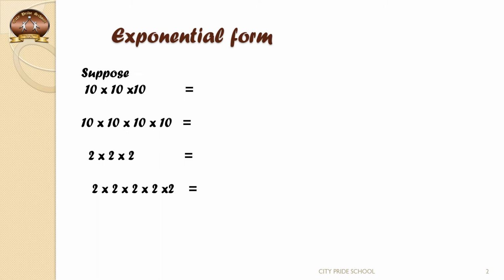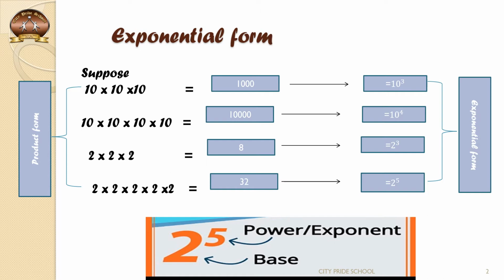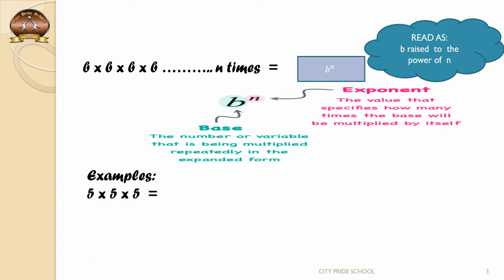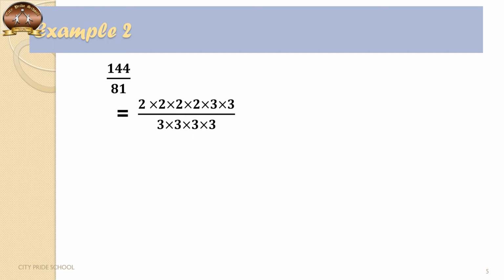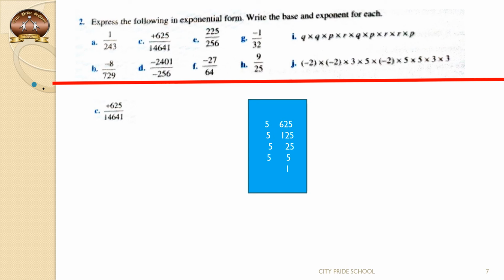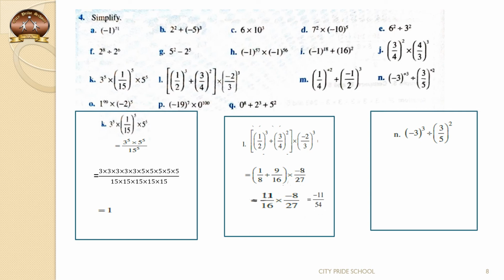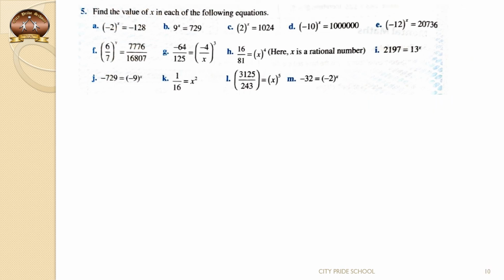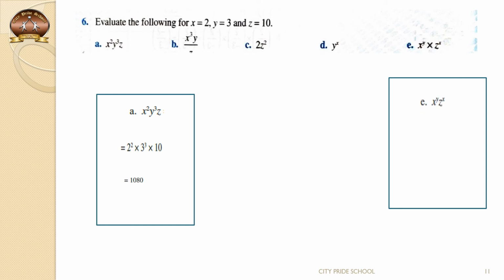Cps_ Maths_ Class 7_ Exponents _L4V1(part 1)